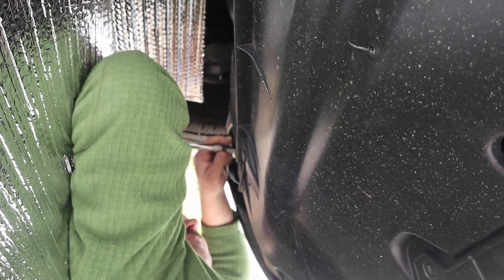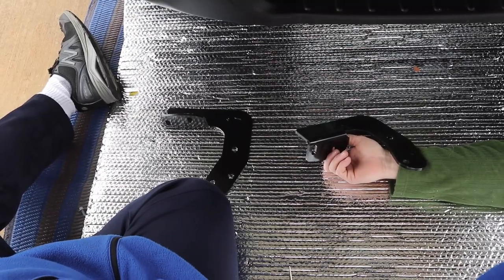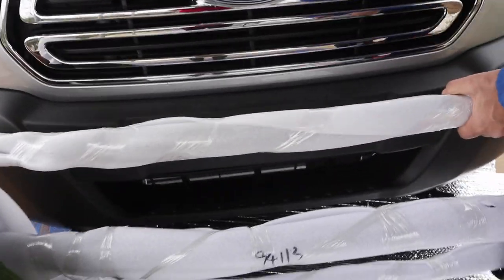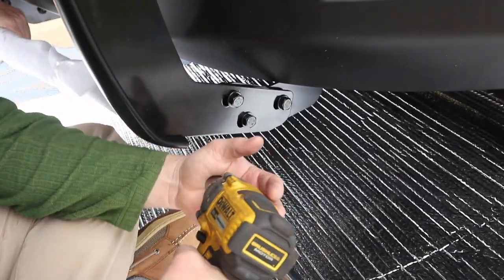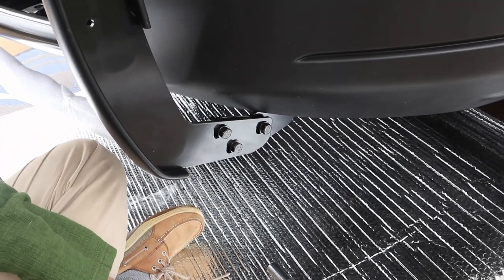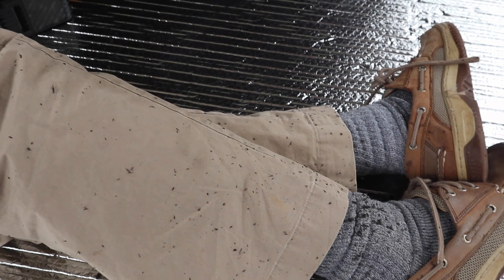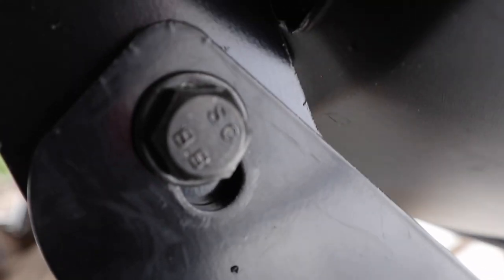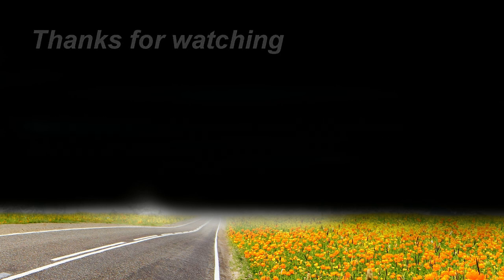Installing a Steelcraft Front Guard on our 2019 Ford Transit - Causes sensor problems on 2020 model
I accidently said Sprinter in the Video.  We installed a Steelcraft Front Runner Guard on our 2019 Coachmen Beyond Class B RV on a 2019 Ford Transit chassis.  It took about 2 hours.

On a 2020 chassis it causes sensor problems - not recommended

50 Amp to 30 Amp RV Plug Adapter